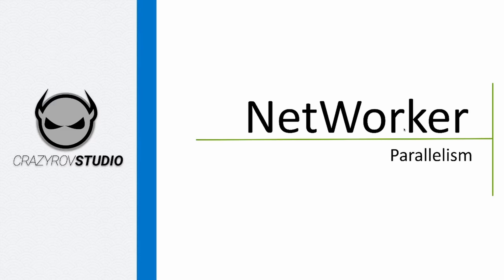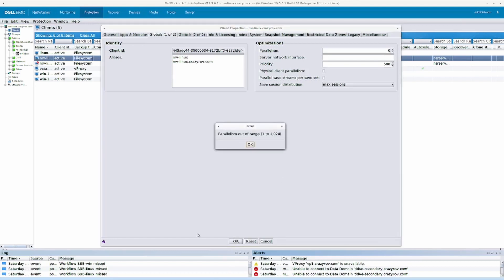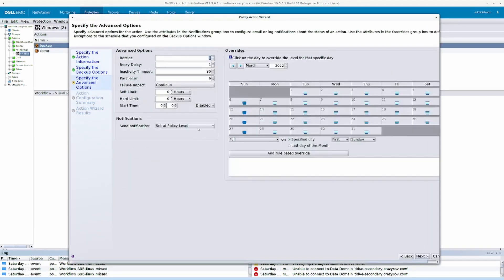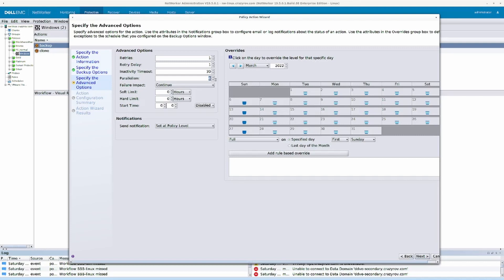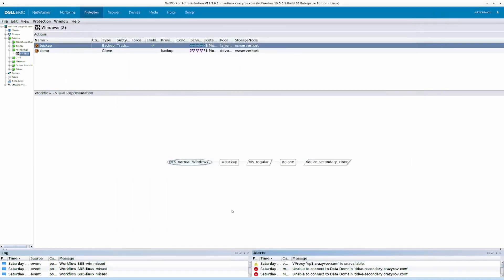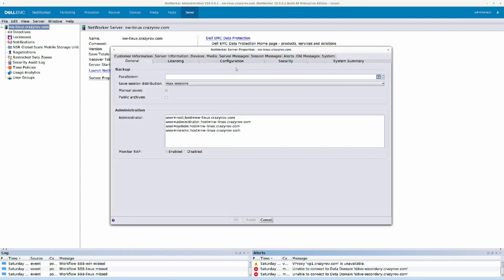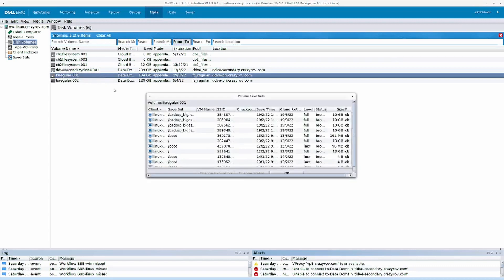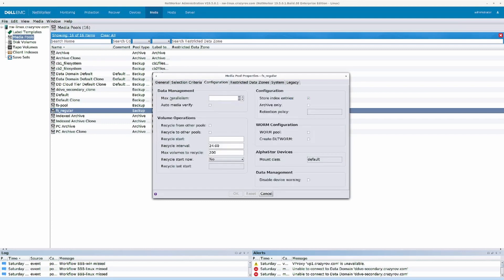NetWorker - Parallelism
Timeline:
Concept: 00:14
Demo: 06:04